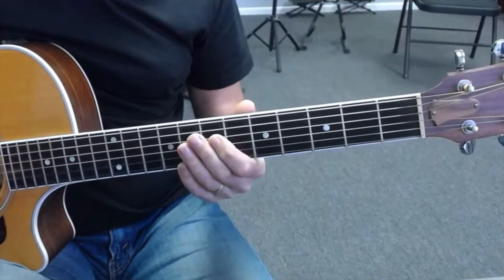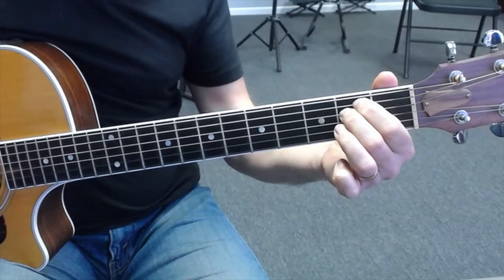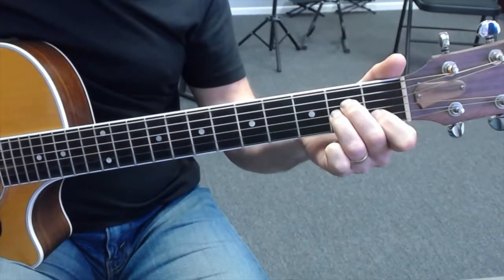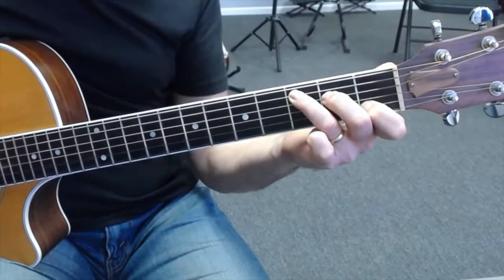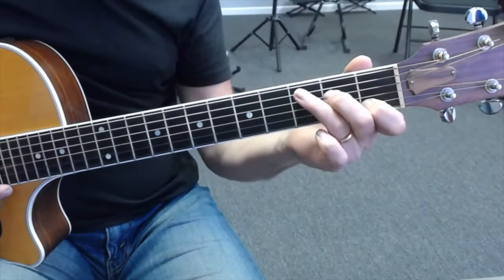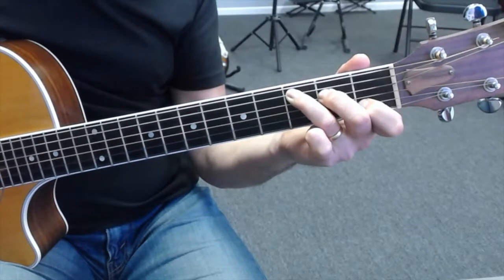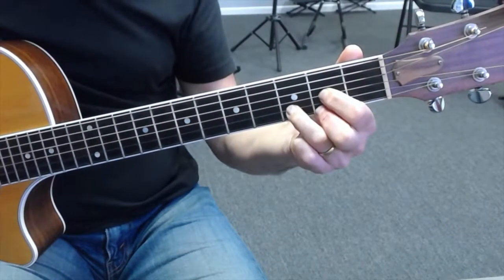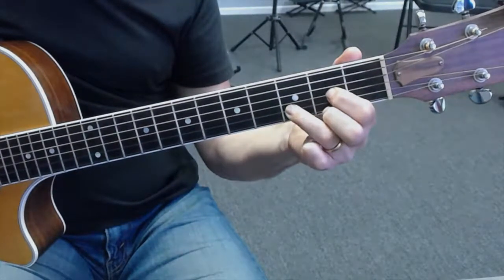Senior Level 1 Chord Changes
Learn to change between chords Emin, Amin, C, G & D.